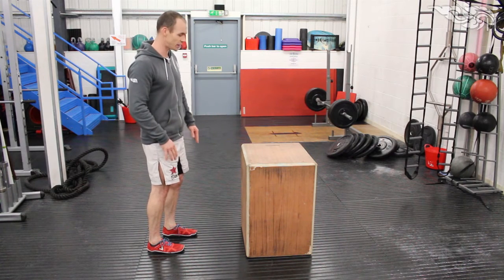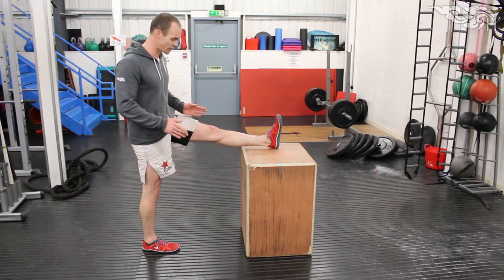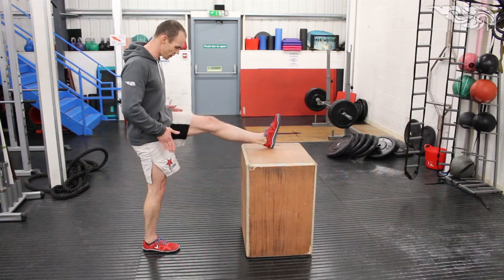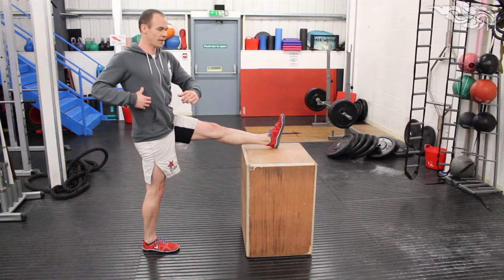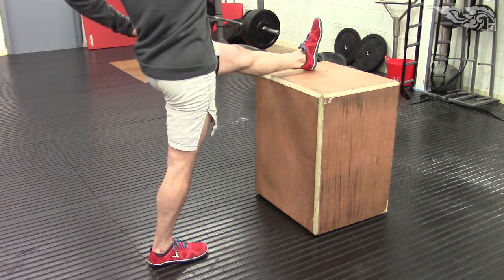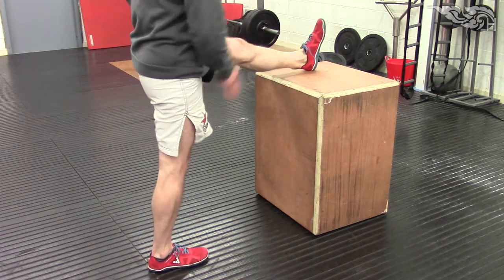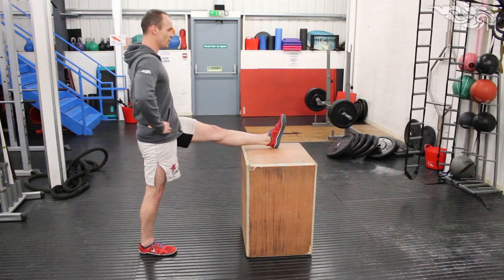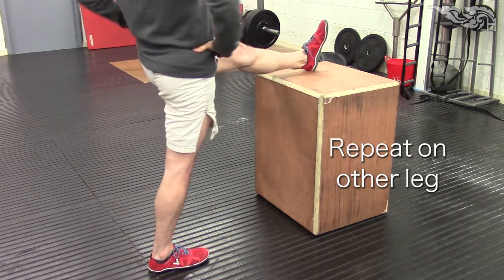Lateral Hamstring Stretch | Muay Thai S&C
Part of the Muay Thai strength and conditioning program, this exercise dynamically stretches the hamstrings for improved kicking and gym exercise range of motion.

Want to donate to help us invest even more in providing free content that'll take your Muay Thai game to the next level?